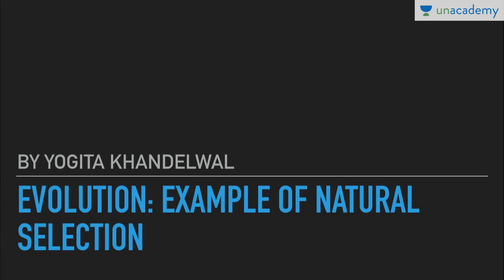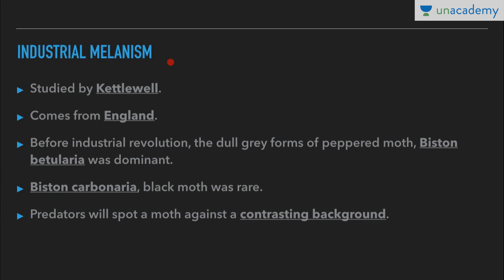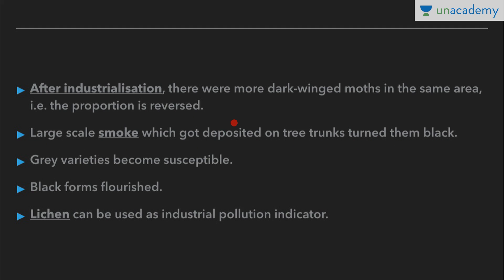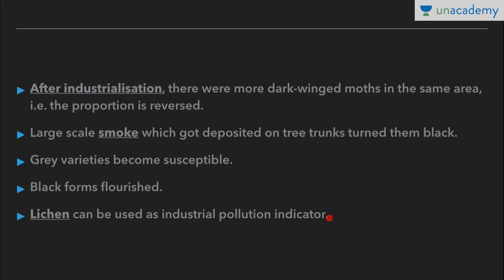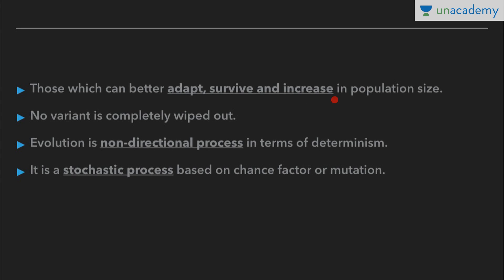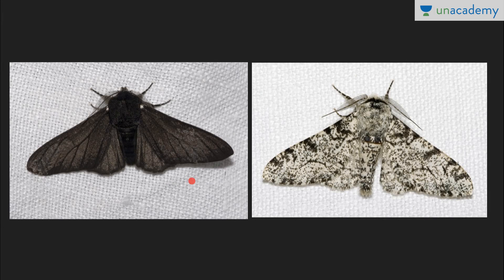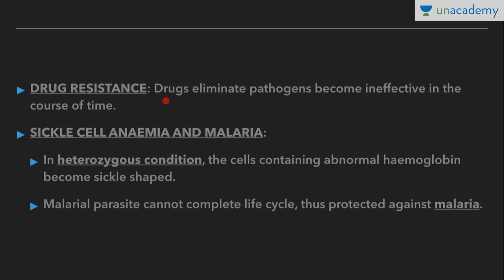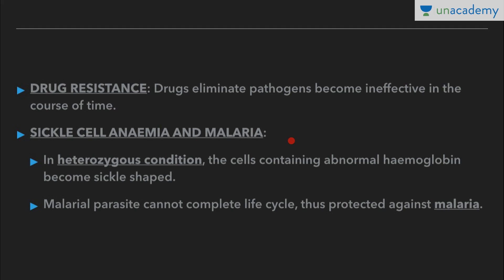Example Of Natural Selection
Example Of Natural Selection- In this lesson, Yogita Khandelwal teaches about  Examples of natural selection, Industrial melanism, favism, drug resistance and sickle cell anemia & malaria. This collection will be beneficial for students studying this subject for AIPMT, AIIMS, State PMT's and High School. Evolution is change in the heritable characteristics of biological populations over successive generations.Evolutionary processes give rise to biodiversity at every level of biological organisation, including the levels of species, individual organisms, and molecules.